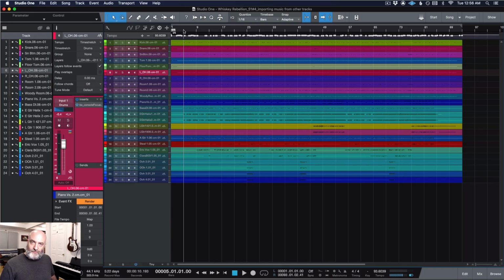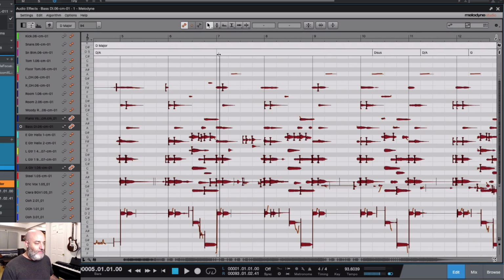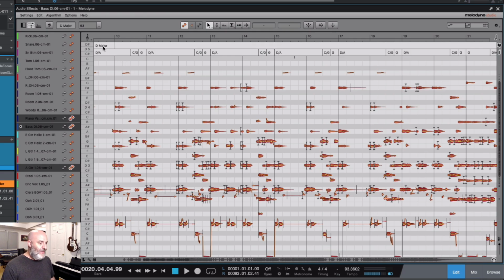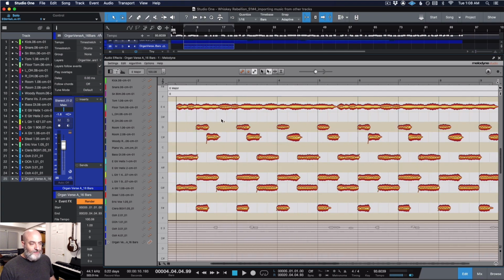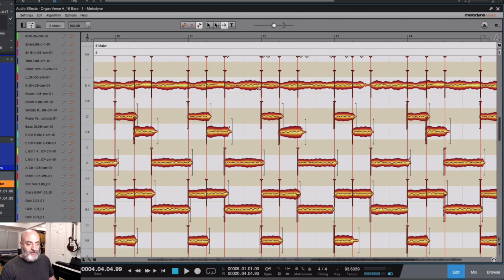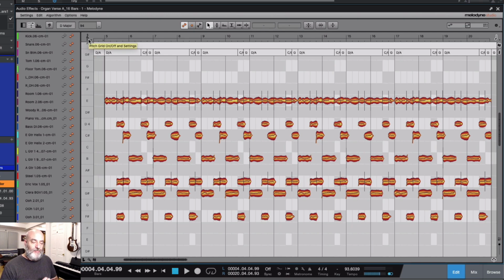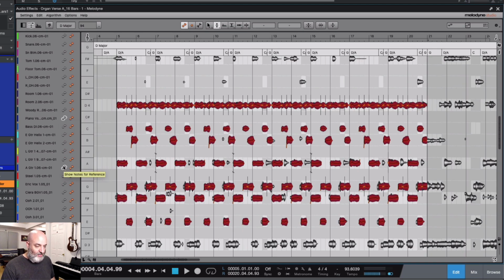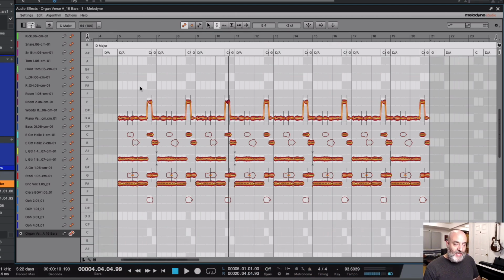Melodyne in Studio One: Adapting samples to different chords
With Melodyne in Studio One, you can import samples or tracks from different sessions into a new song. Let Rich show you how to do this, starting with identifying the key of the individual tracks and creating an accurate lead sheet using the chord track. Rich then shows how to use Note Assignment Mode to ensure the best detection and response. He then shows the different ways to view the Pitch Grid and the types of snap behavior available. Finally, he demonstrates how you can use Melodyne to manipulate the audio to suit your key, song or chord requirements.